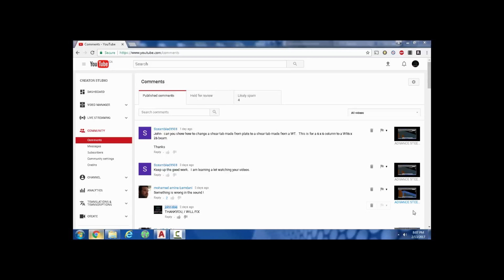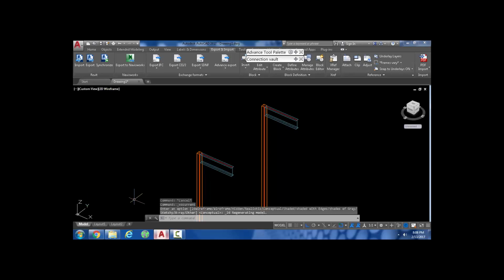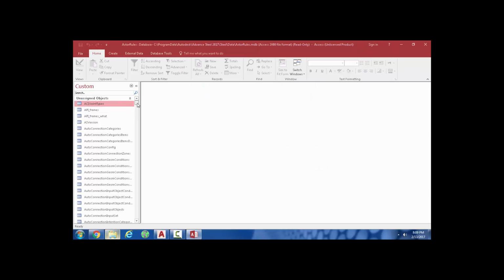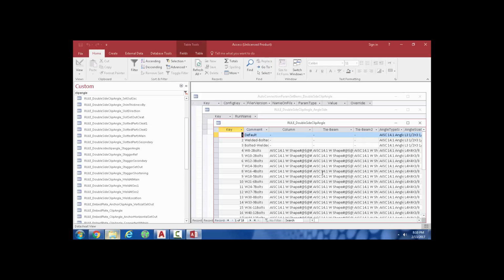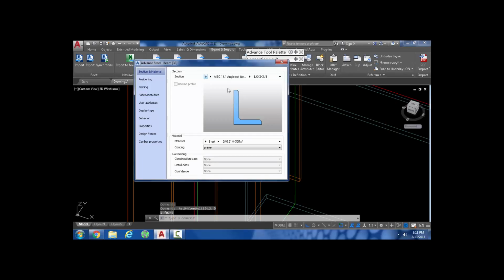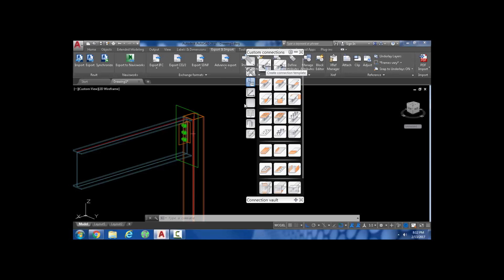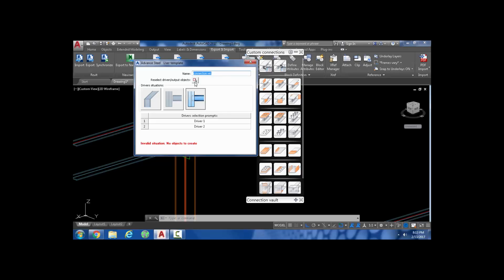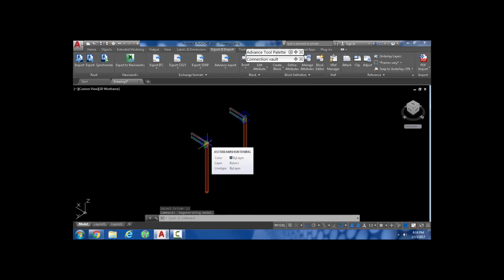ADVANCE STEEL CHANGING CONNECTION PROFILES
thankyou

thanks